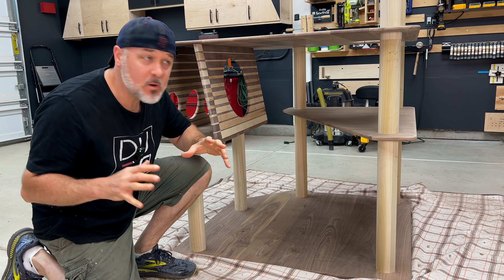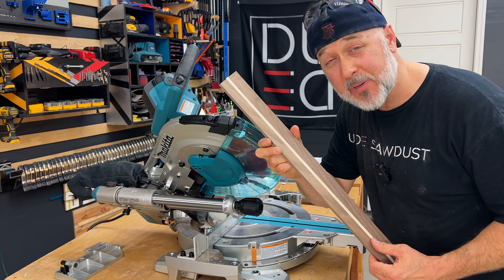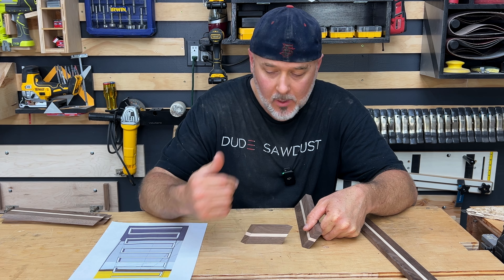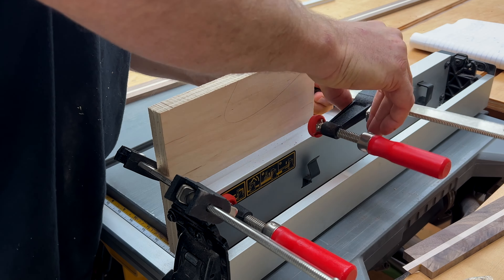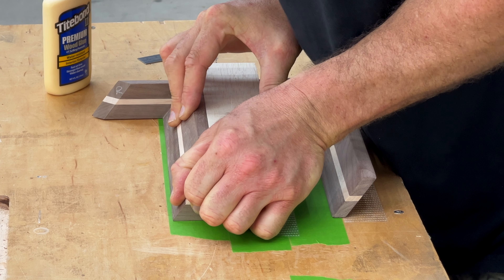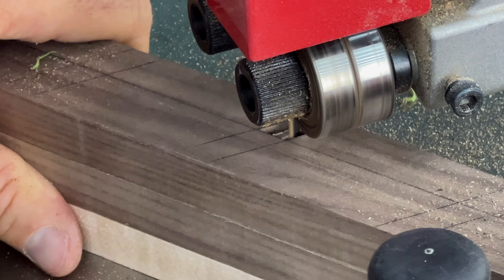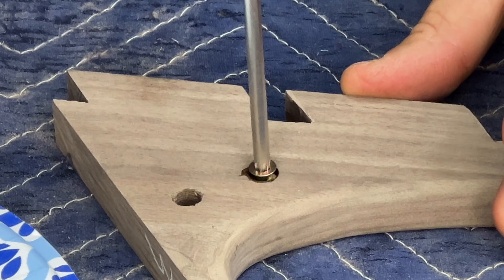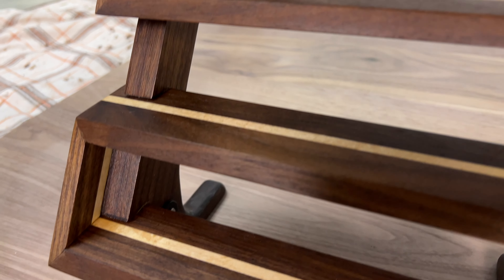I Built A Staircase To Nowhere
@MARKOOOOOOOOO is mentioned in this video as a kind tribute